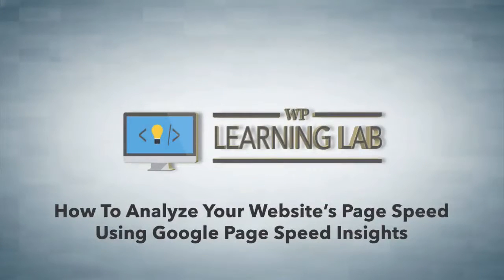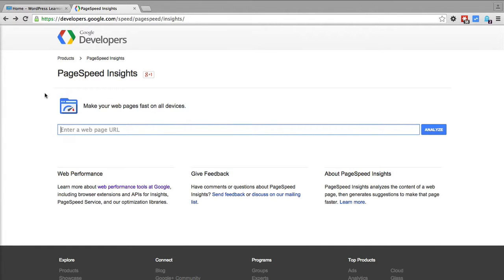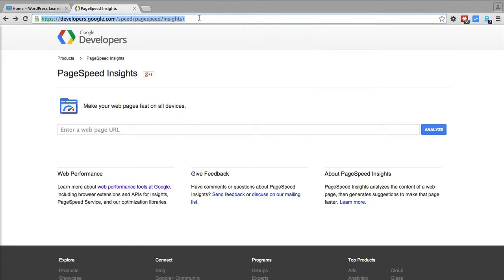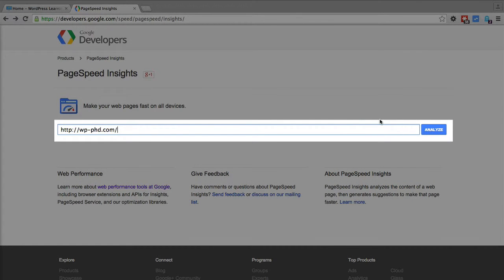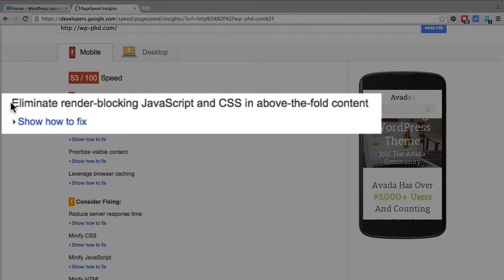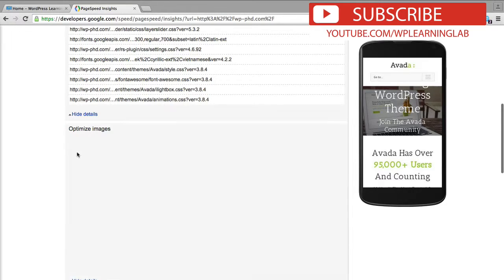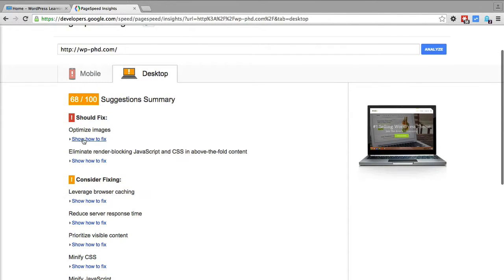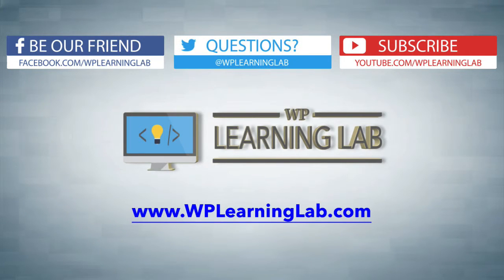Pagespeed Insights by Google - Find Out Why Your Website Is Slow - Ranking Factor | WP Learning Lab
Pagespeed Insights by Google - Find Out Why Your Website Is Slow - SEO Ranking Factor | WP Learning Lab

In this tutorial I'll show you how to find out what is slowing down your website's load time using Pagespeed Insights by Google.

As you may or may not know, pagespeed is a factor (one of thousands) that Google uses to determine the ranking of your website's content in the SERPs (search engine results pages).

Not only is a faster website better for search engine optimization, but it also leads to a better user experience.

So let's get started.  First you'll need to go to the Google page speed insights

Once there you will see an input field where you will enter your website's URL.  Then click on the blue Analyze button.

It usually takes less than a minute for the Google page speed analyzer to analyze your website.

On the Page Speed Insights results page you will see a Mobile tab and a Desktop tab.

In each tab you will see your Google Pagespeed Score.  A score of over 90 is great and that's what you want to work towards.

Below the score there are items in the red section that are critical and are slowing your site down a lot.  You will see a yellow section that shows you warnings. These are things that will help your website speed up when resolved, but less than the critical items.

You will also see a green section that shows things you're doing right.

Within the Critical (Red) and Warning (Yellow) sections you will see links that show you a detailed report of what is causing the problem and a link to resources that could help you resolve the issue.

Work through all the issues and you should be able to speed up your website.